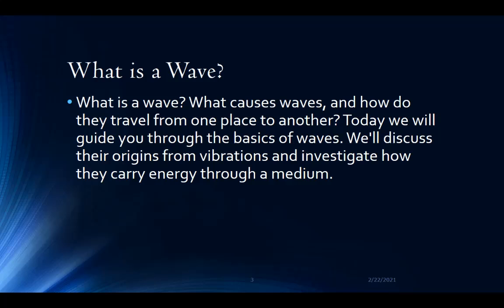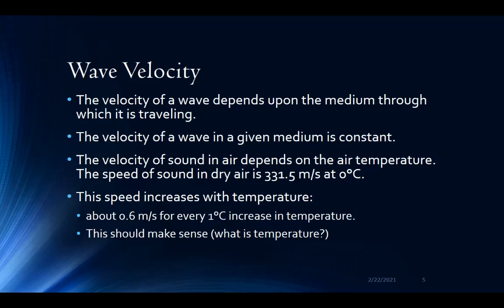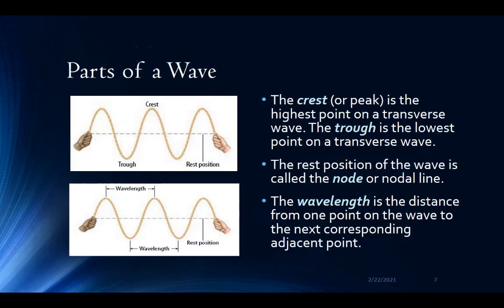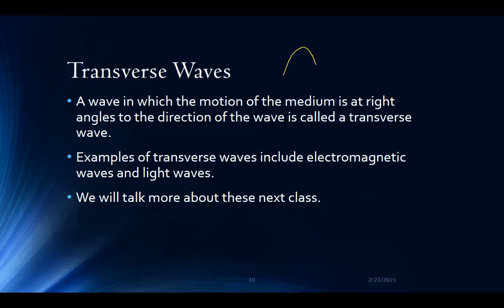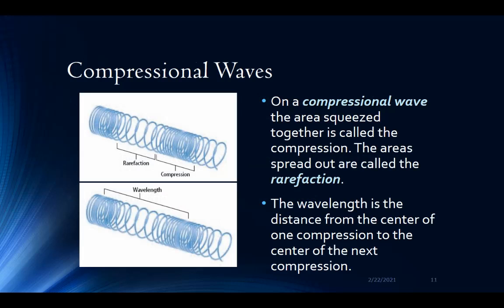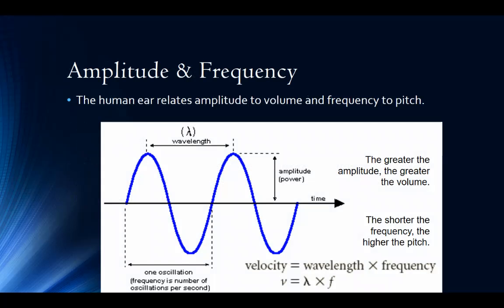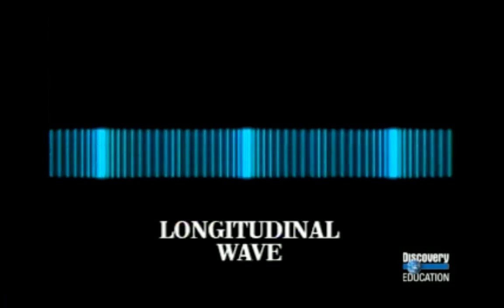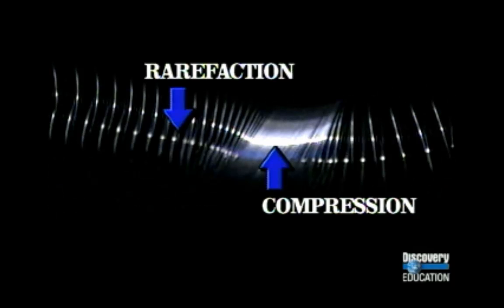Wave Basics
This video looks at the basics of waves including frequency, wavelength, and amplitude.  It also looks at the primary categories of waves: 1) Transverse waves, 2) Longitudinal waves, and 3) Surface waves.